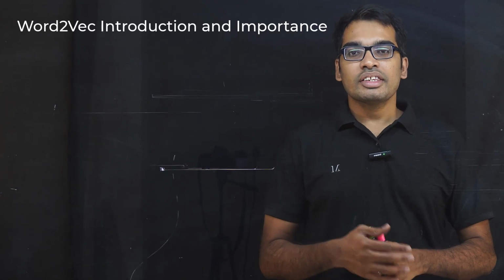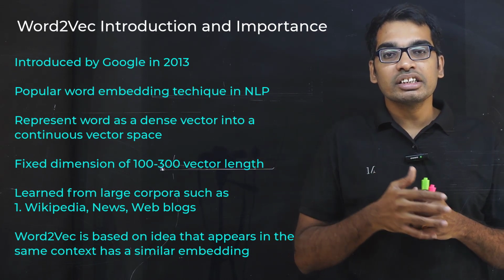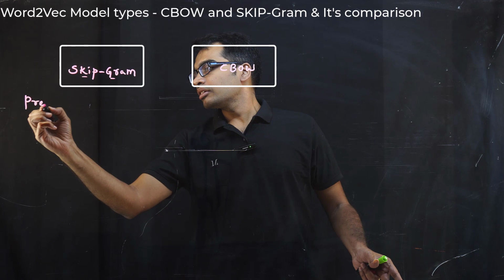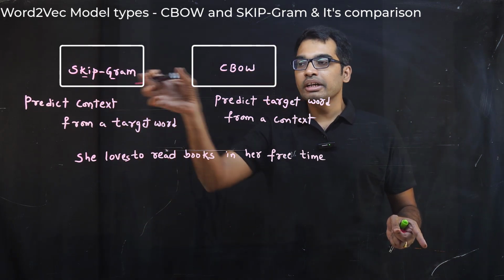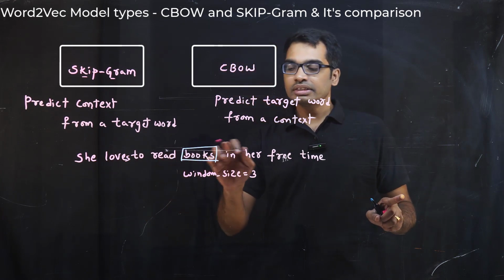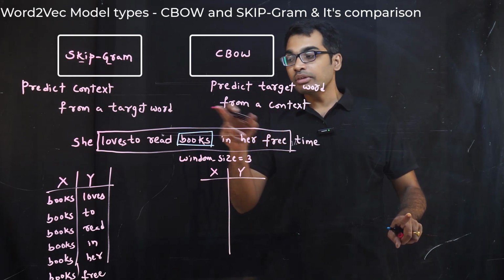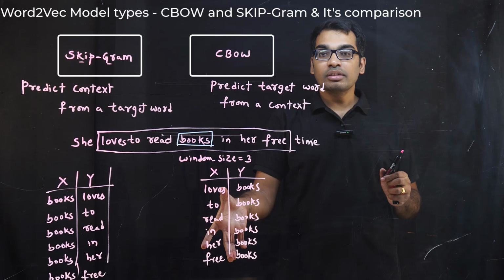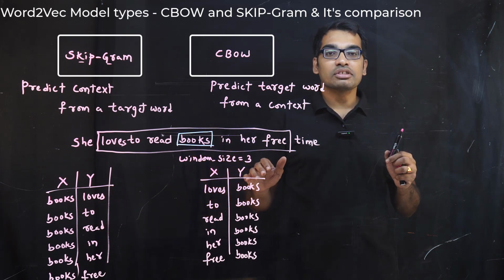Mastering NLP! Word2Vec (Skip-Gram model & BOW model) : A Deep Dive into Word Embeddings for NLP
In this extensive video, we delve into the fascinating world of Word2Vec - a groundbreaking word embedding technique that empowers Natural Language Processing (NLP) like never before. Join us on this journey of discovery as we explore the fundamentals of Word2Vec, its powerful models, and how it transforms the way machines understand language.

📚 In this 5000-word video, we cover the following key topics:

Introduction to Word Embeddings:

Uncovering the need for word embeddings in NLP.
How Word2Vec captures semantic meaning and context in word vectors.
Advantages of using dense embeddings over traditional sparse representations.
Understanding Skip-gram and CBOW Models:

In-depth explanation of Skip-gram and Continuous Bag of Words (CBOW) models.
Detailed comparisons of their strengths and weaknesses.
Practical examples of each model's application in real-world scenarios.
Word2Vec Training and Implementation:

Step-by-step guide to train Word2Vec models on your custom datasets.
Leveraging popular Python libraries like Gensim or TensorFlow for implementation.
Best practices for hyperparameter tuning and model evaluation.
Advanced Word Embedding Techniques:

Exploring subword embeddings with FastText and its benefits.
Unleashing contextual embeddings with ELMo and BERT models.
The impact of Transformer-based architectures on NLP tasks.
Overcoming Challenges with Word2Vec:

Handling Out-of-Vocabulary (OOV) words and rare terms.
Mitigating bias and ethical considerations in large language models.
Addressing interpretability and environmental concerns.
Real-world Applications:

Discovering the wide range of applications powered by Word2Vec.
Sentiment analysis, text classification, machine translation, and more.
How Word2Vec fuels language generation tasks like summarization and text completion.
🔍 To maximize your learning experience, we've also prepared 500 words worth of Tags, providing comprehensive coverage of various NLP-related keywords. These Tags will help you navigate our video content more efficiently and deepen your understanding of Word2Vec and its applications.